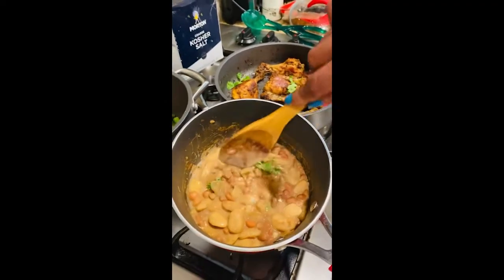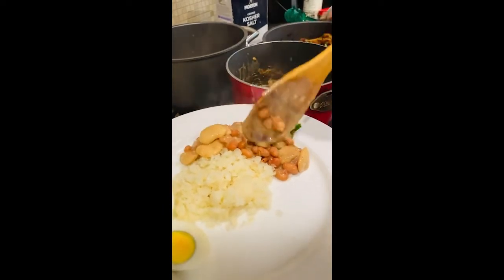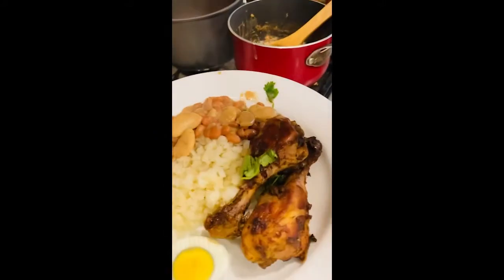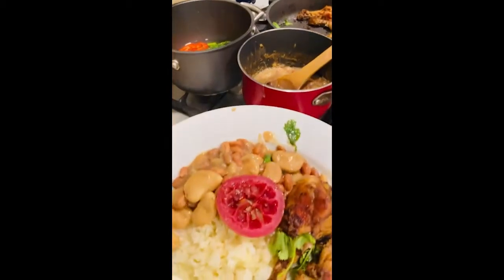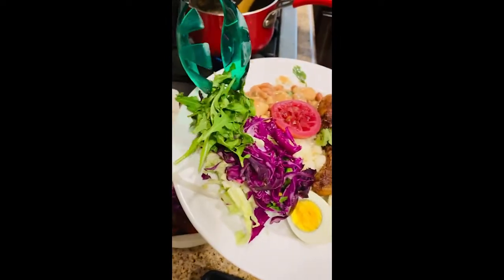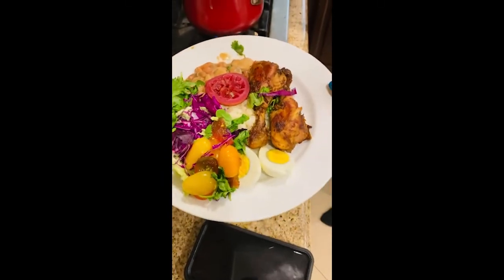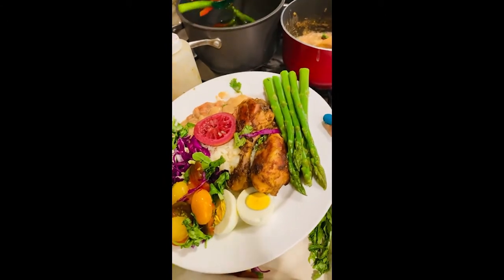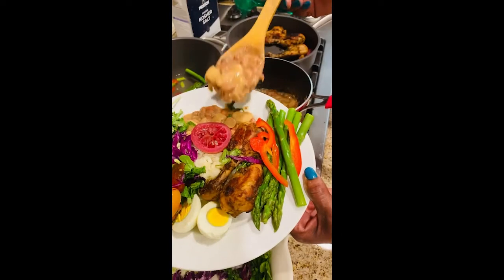Grilled Chicken Drumsticks, Stewed Butter Beans & Pinto Beans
Yummy for the tummy 😋 grilled chicken drumsticks 🍗, stewed butter beans & pinto beans in lite coconut 🥥 milk, mixed cabbage 🥬 purple and green

Salad 🥗 riced cauliflower, asparagus, and red bell peppers, baby dandelion, and mixed grape 🍇 tomatoes 🍅 one hard-boiled egg 🥚
yum 😋 yum 🤤 😋